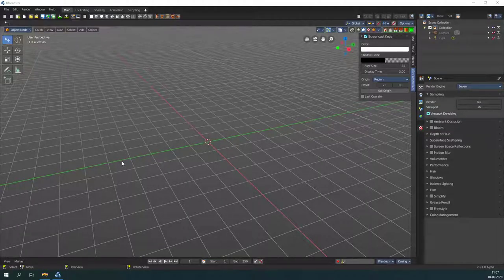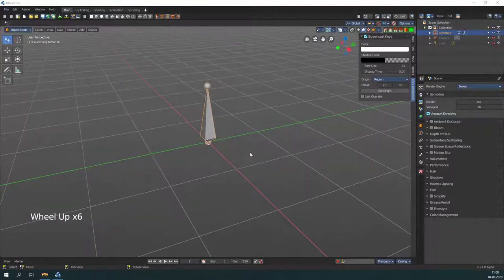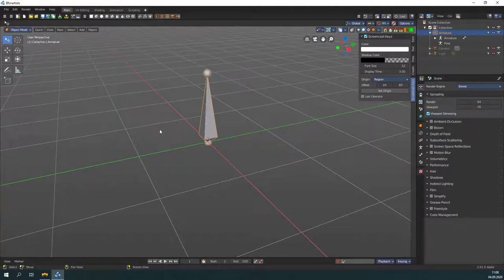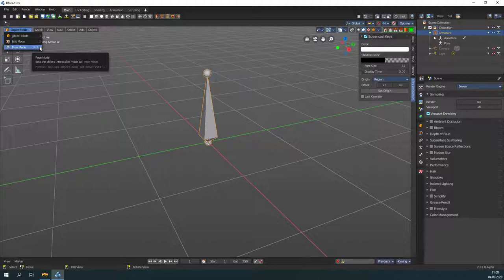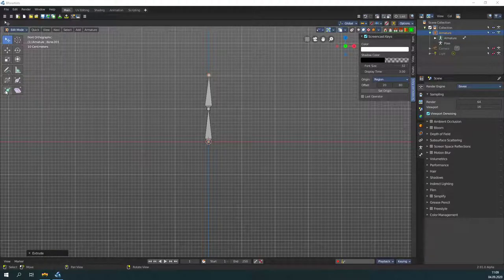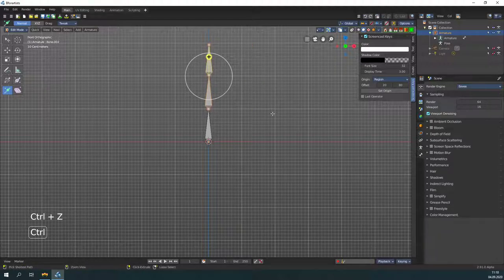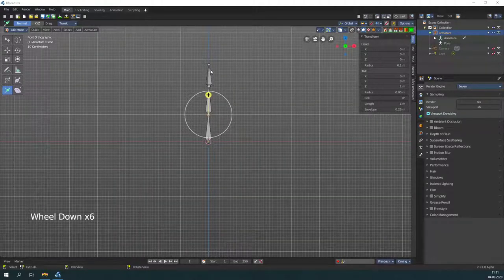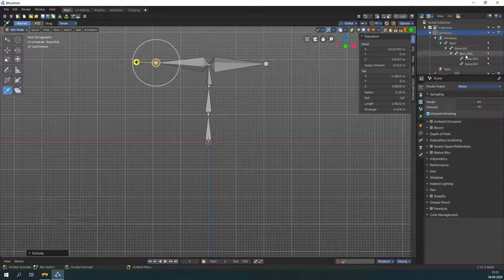Bforartists 2 Quickstart Armature 1 basics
A short introduction into the basics of an armature. An armature is the bones system in Bforartists.
Bforartists is a 3d render and animation software, and a fork of the popular 3d software Blender.